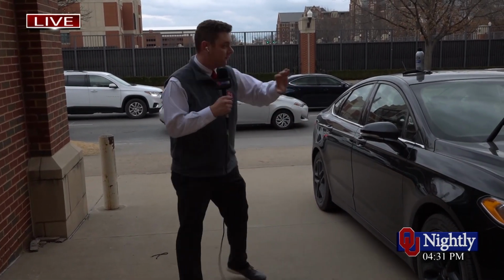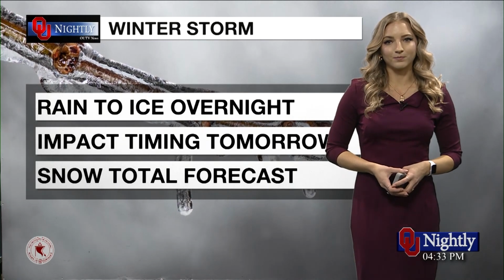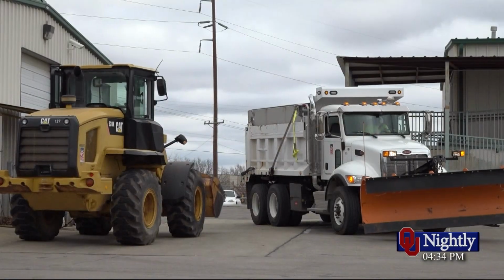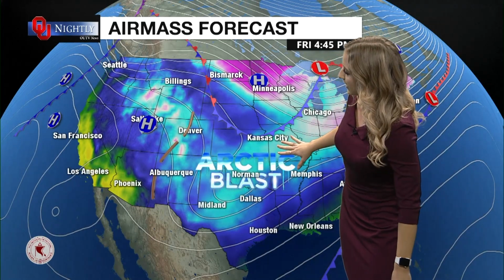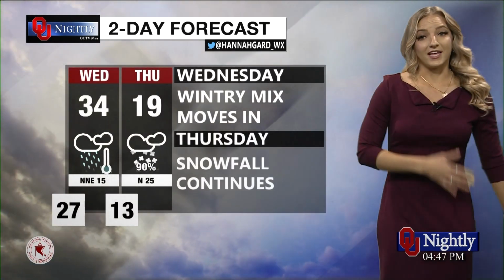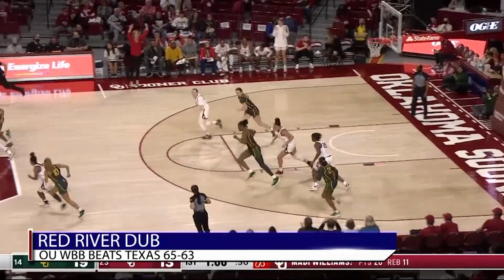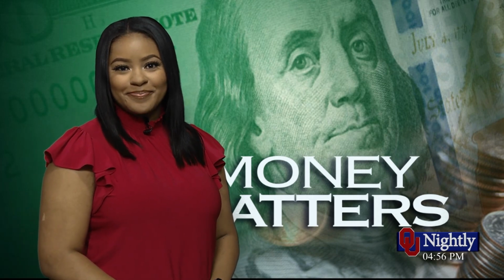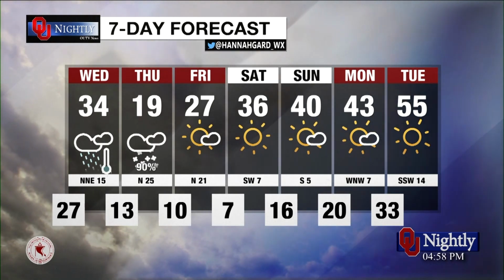Tuesday Newscast February 1, 2022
with Mady Daddario, Tyler DeLuca, Colton Williams, Hannah Gard, Audrey Goodson, Brigg Bates, Zaria Oates, Morgan Martin, and Mecca Thompson.